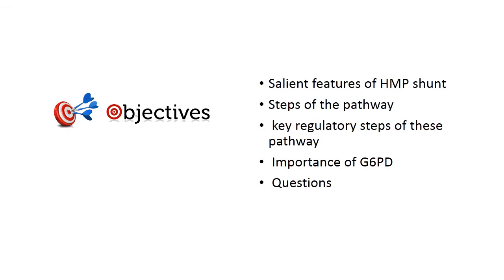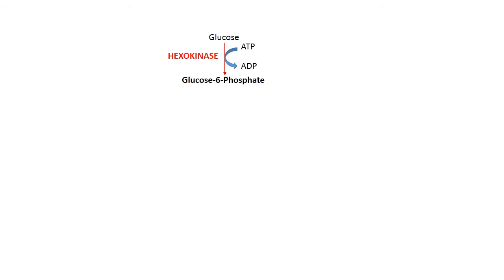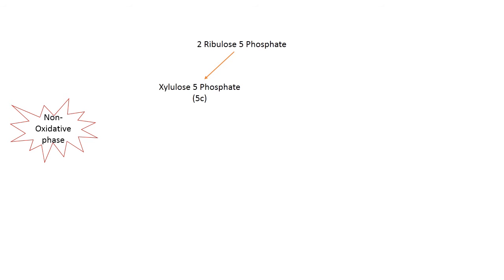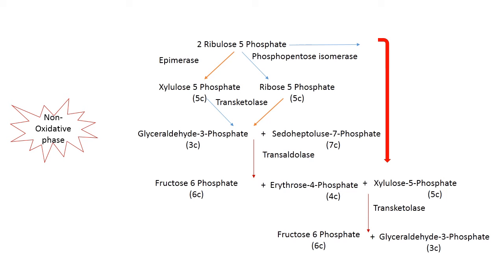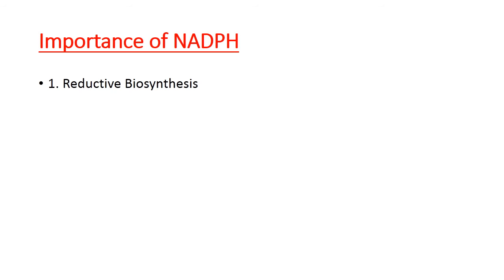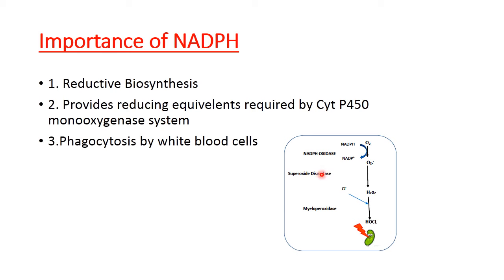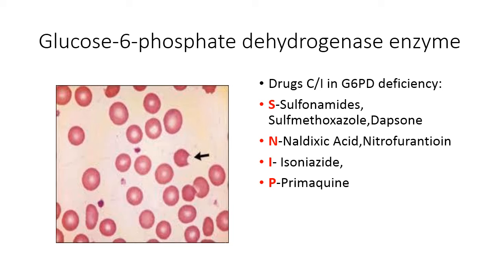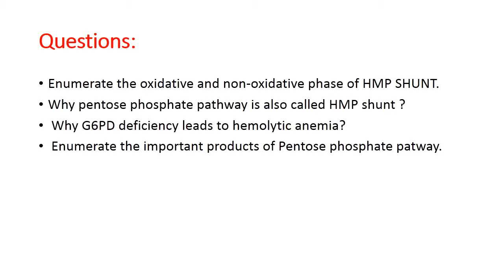6. Hexose Monophosphate Shunt (HMP Shunt)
This video tutorial explains about the biochemical reactions of Pentose phosphate pathway and the importance products produced in Pentose Phosphate Pathway. Pentose phosphate pathway is also known as the hexose monophosphate shunt or phosphogluconate pathway is crucial for for synthesis of NADPH.This process is important to continue many metabolic processes inside the cell.